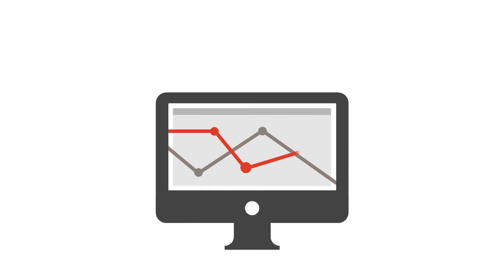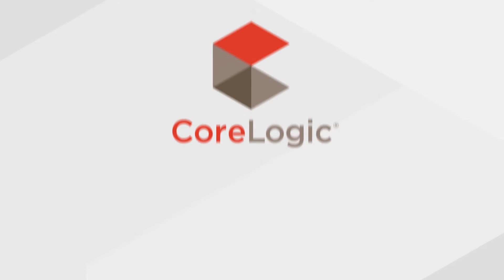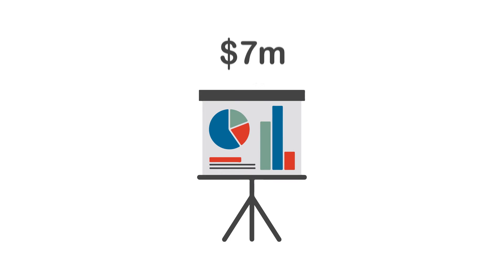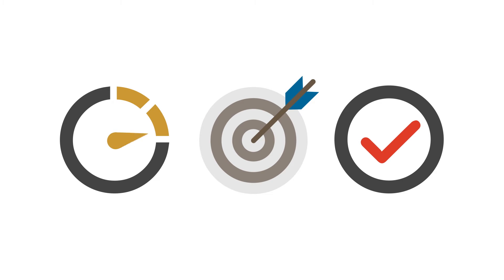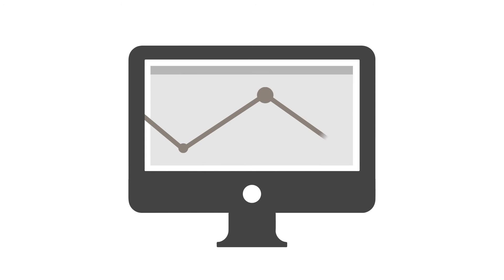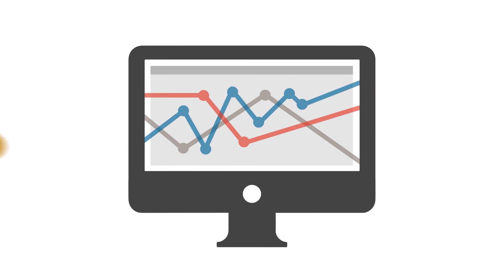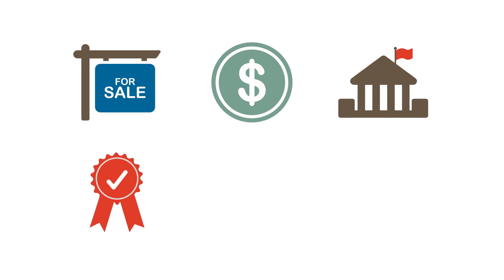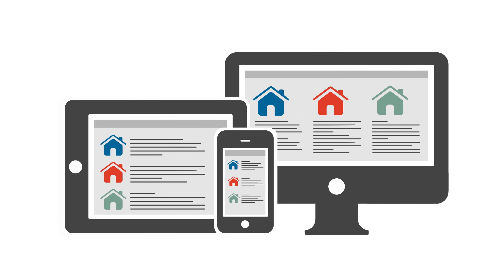CoreLogic | Data Transformation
No one invests more into data quality than CoreLogic. Each year, we spend more than $18m on collecting, collating and delivering our data to the property, banking, valuation, government, insurance and finance industries. This year, CoreLogic is delivering even more with the launch of Data Transformation - a further $7m investment over 4 years to dramatically improve the speed, accuracy and delivery of our data and analytics.